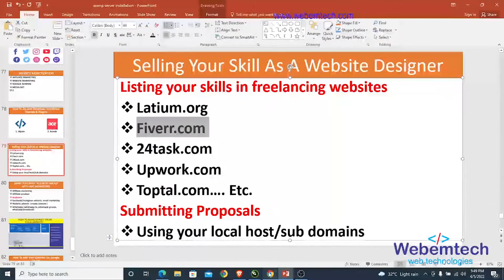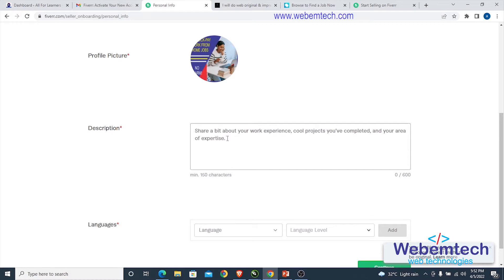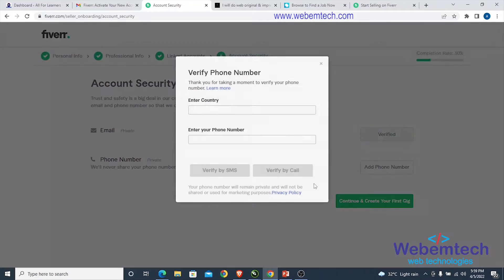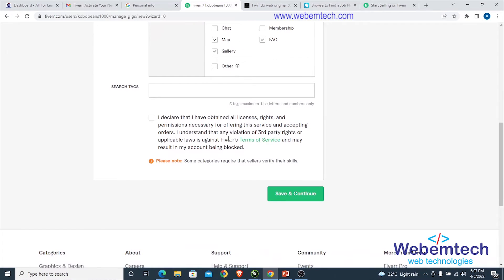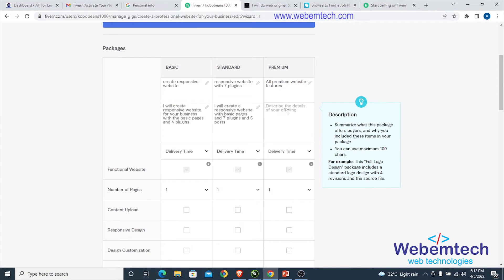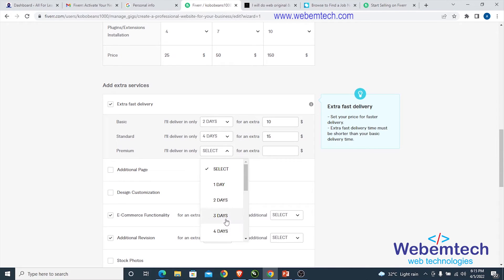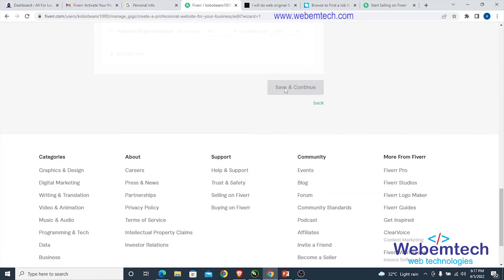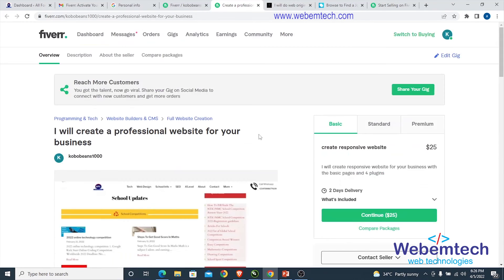how to sell your skill on Fiverr as a website designer - how to become a website designer on fiverr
in this free training video, you will learn: How I/to get website designer on fiverr | how to become a website designer on fiverr | how to find a good website designer on fiverr

Fiverr is one of the most famous freelancing websites we have today in the world. it has over 5 billion
business listings and lots of business employers. In this article, I will be walking you through how to list your
skills as a website designer on Fiverr for free.